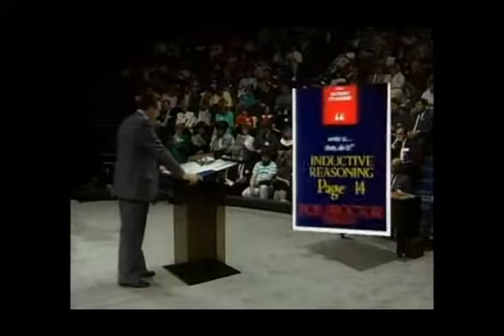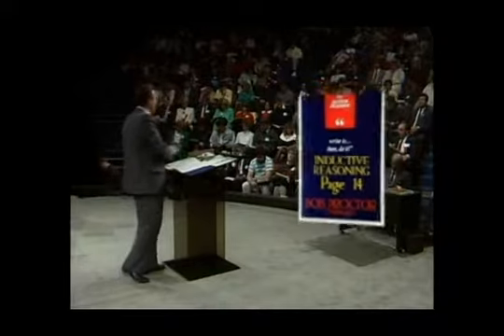You were Born rich 7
Bob Proctor